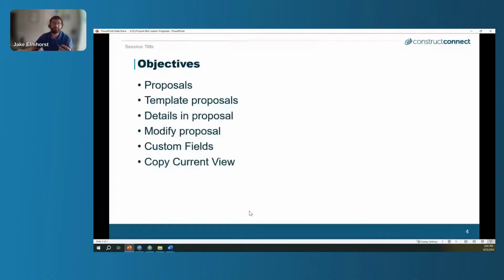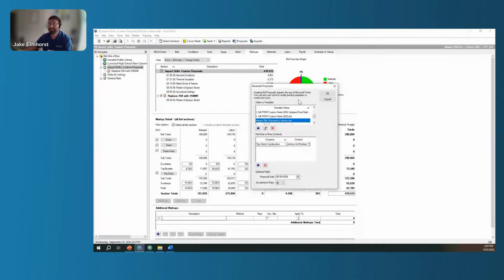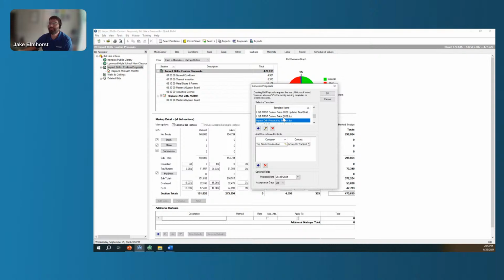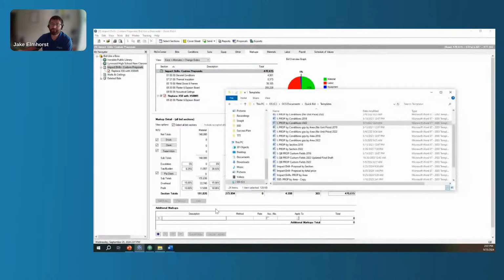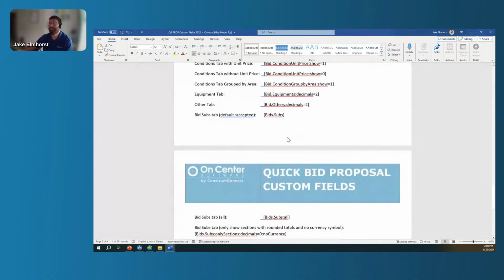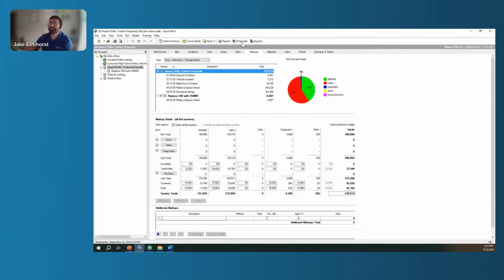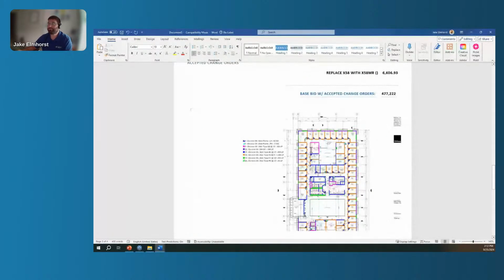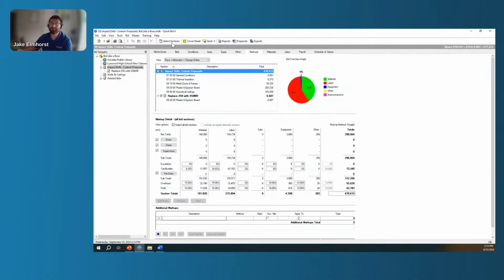Impact Drills: Quick Bid Custom Proposals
Join us to learn how to create custom proposals in Quick Bid, streamline your proposal process, and tailor documents to meet specific company needs. We’ll cover essential details in proposals, best practices, and practical tips to help you efficiently generate professional and personalized proposals.